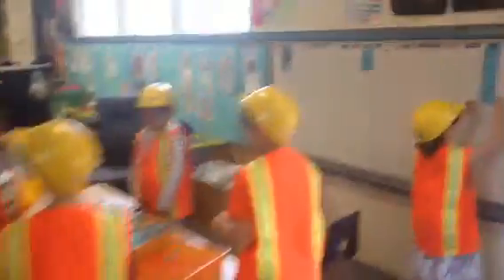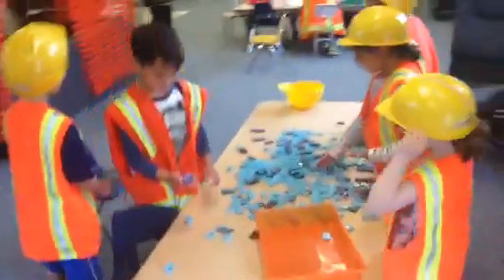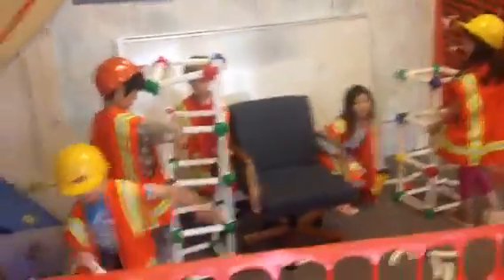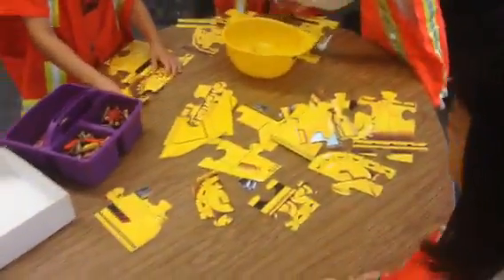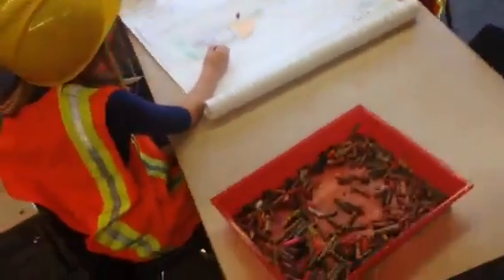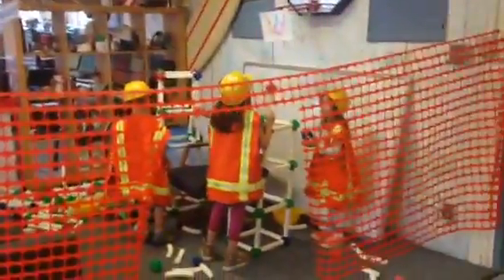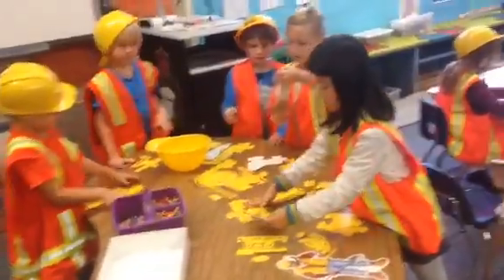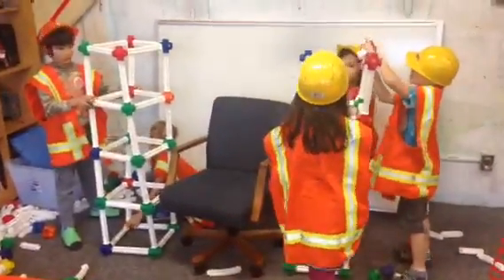contruction unit tour